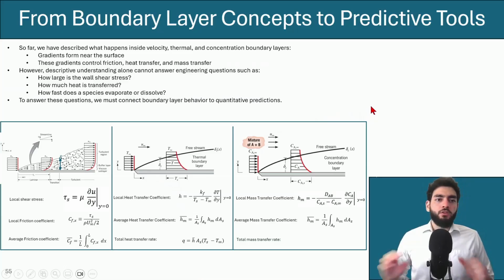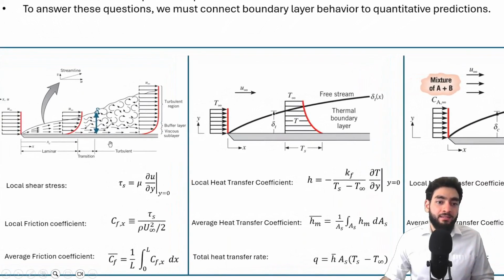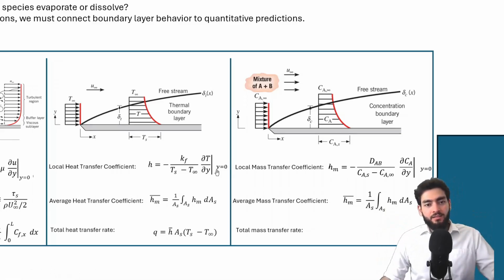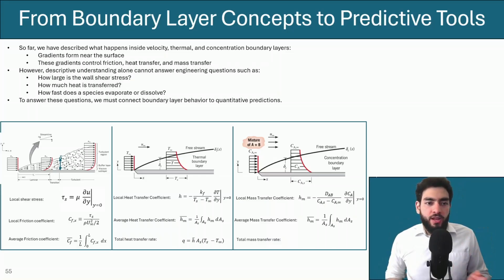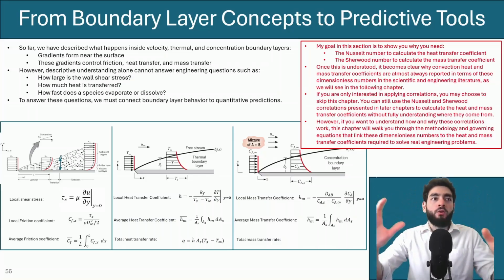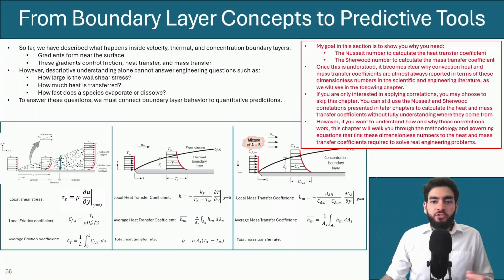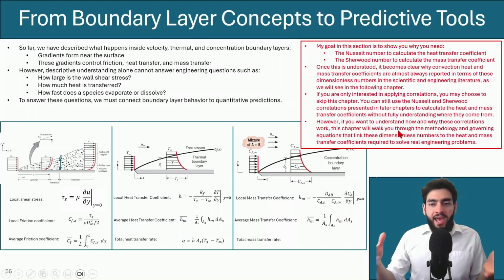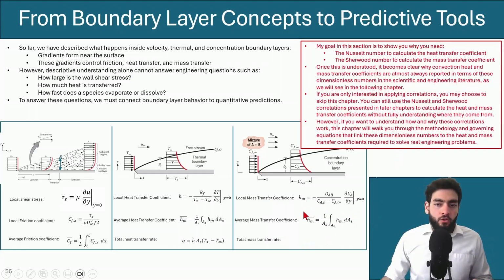Why Nusselt and Sherwood Numbers Matter – Mastering Heat Transfer Part 8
In this video, we connect boundary layer behavior to quantitative heat and mass transfer predictions. You’ll see why friction factors, heat transfer coefficients, and mass transfer coefficients depend directly on gradients at the wall—and why engineers rely on dimensionless numbers like the Nusselt and Sherwood numbers to calculate them.

This lesson explains where correlations come from, not just how to use them. If you want to understand why heat and mass transfer correlations work—and how they link theory to real engineering problems—this video provides the missing bridge between fundamentals and application.